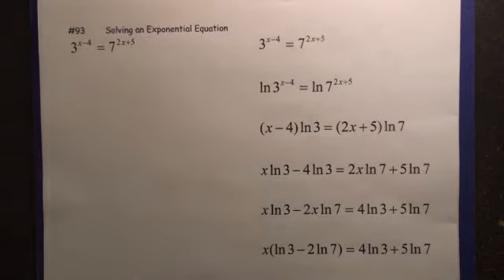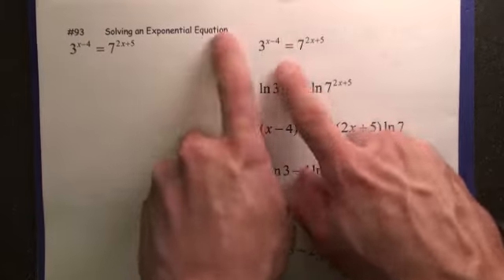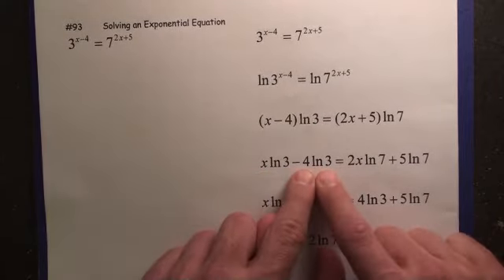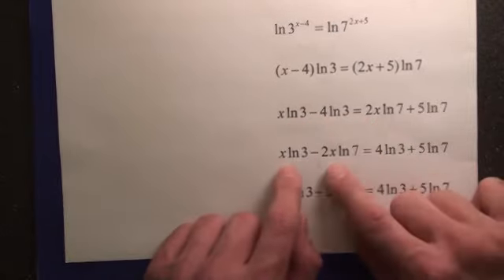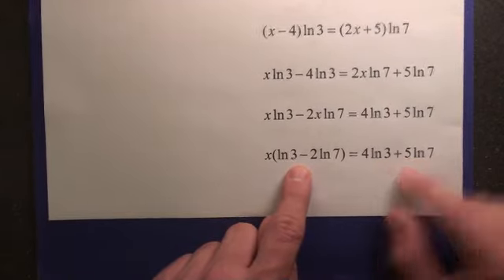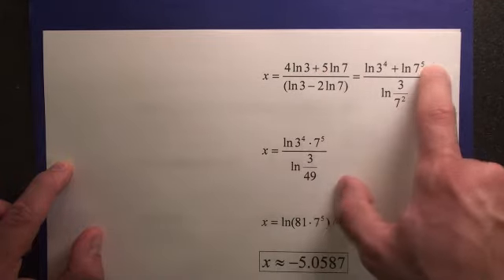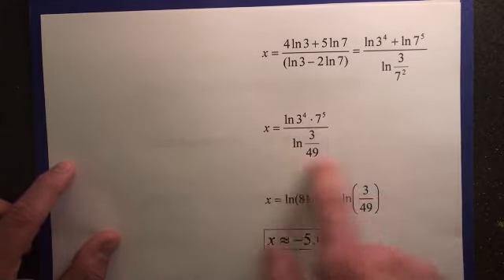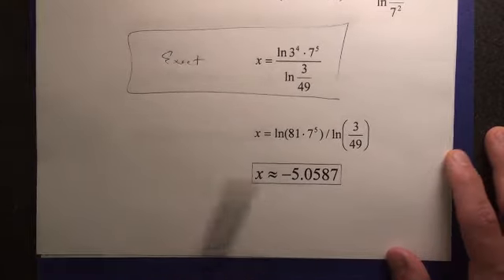#93 Solving an Exponential Equation